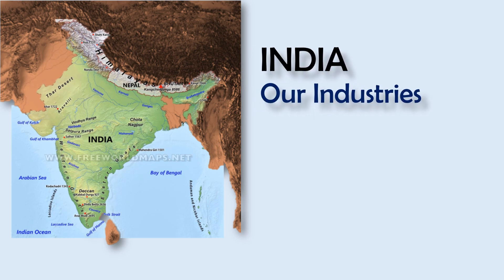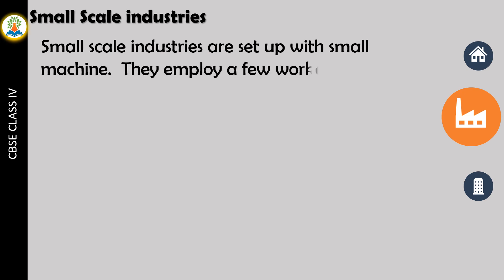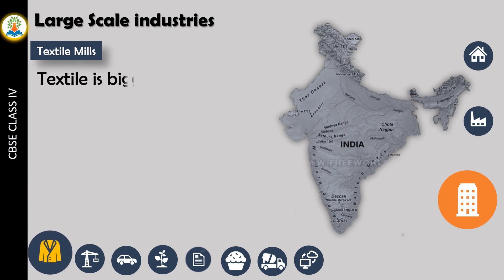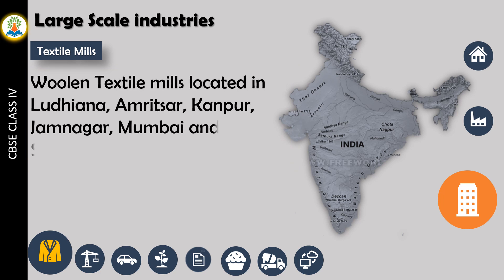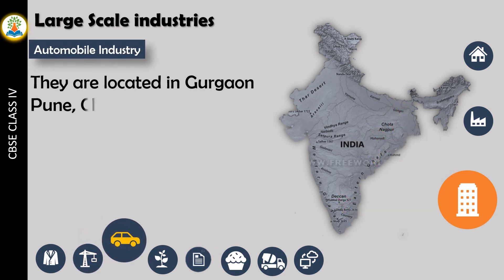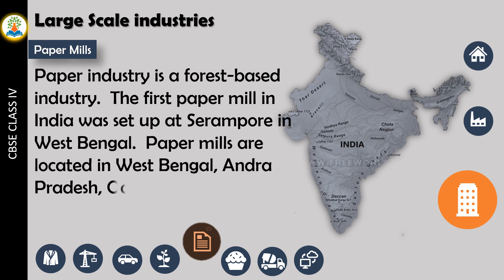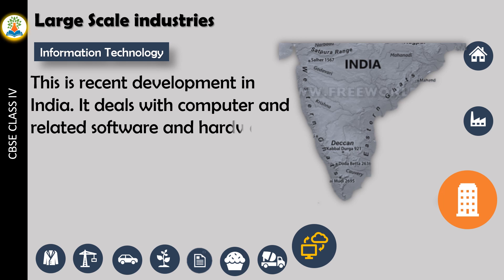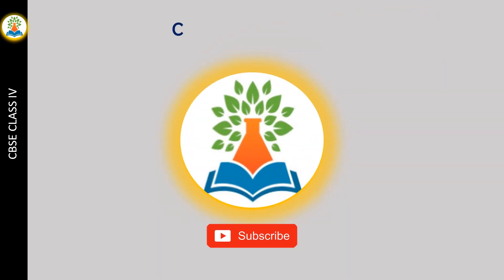Our Industries | Class 4 | What is industry for class 4? Why are industries important ?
CBSE | NCERT | CLASS 4 | Social Studies | Our Industries |

Video content :-
Cottage industries
Small-scale industries
Large-scale industries
Textile Mills
Iron and steel plants
Sugar mills
Paper mills
Fertilizer plants
Automobile industry
Cement plants
Information technology